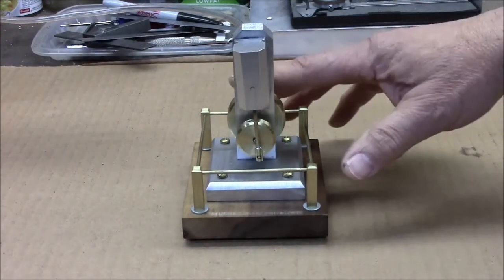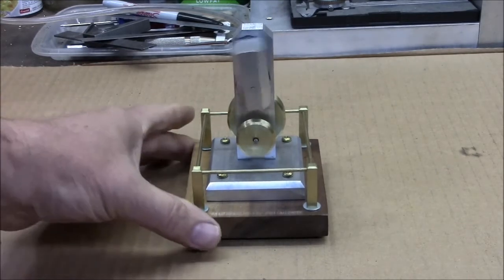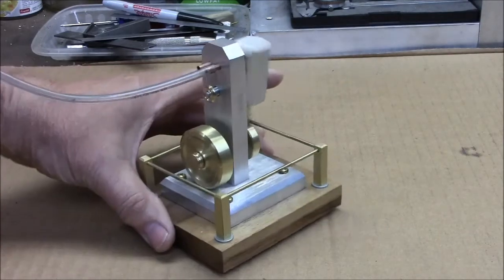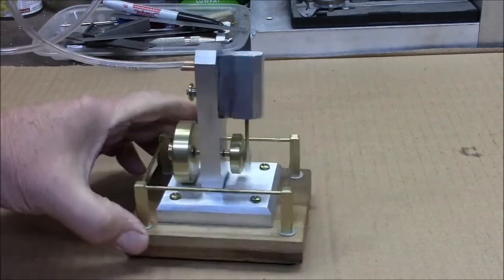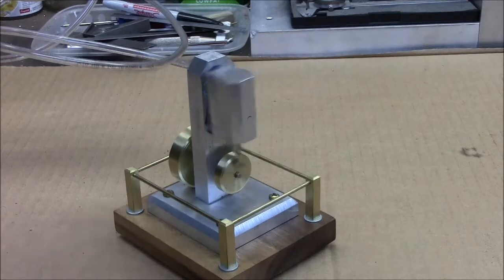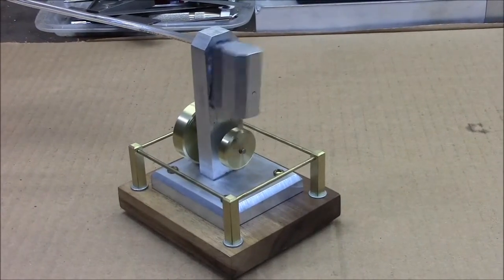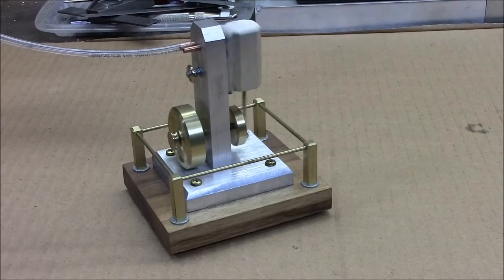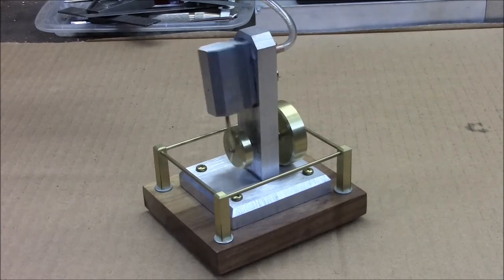My first Steam Engine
My first attempt at scratch building a small steam engine.